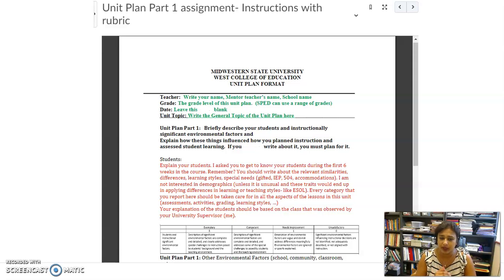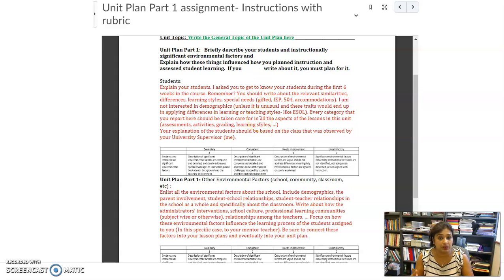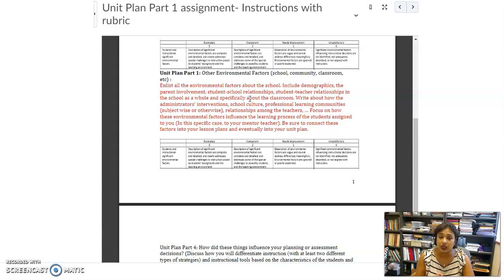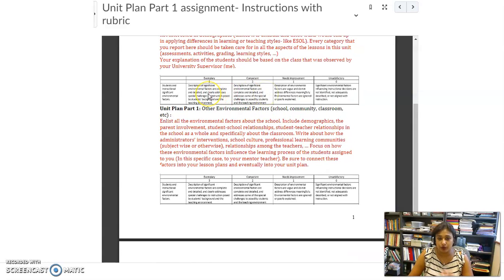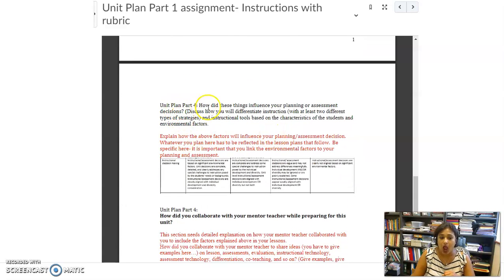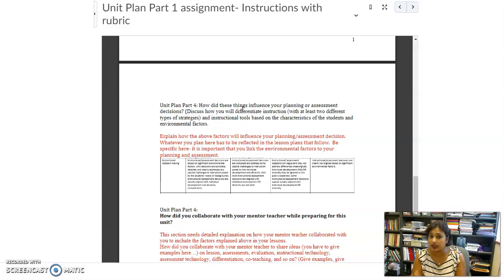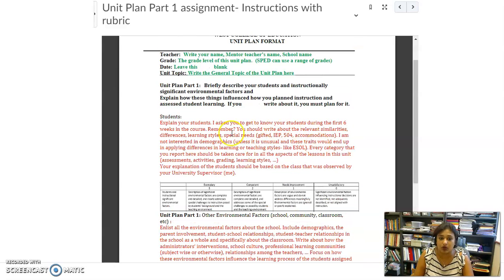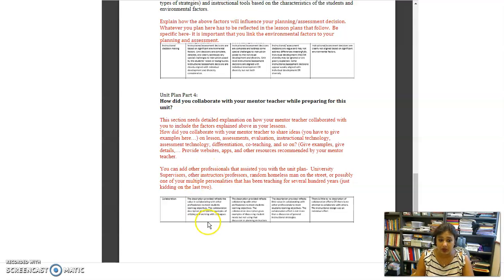Video Instructions for Unit Plan Part 1